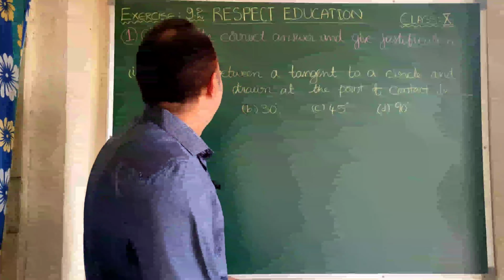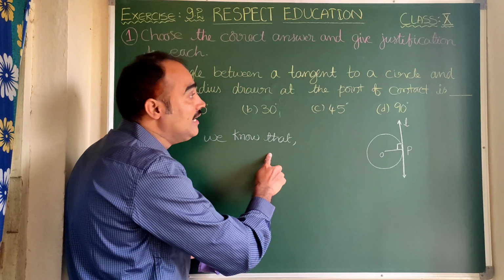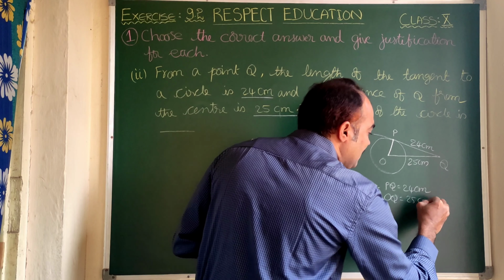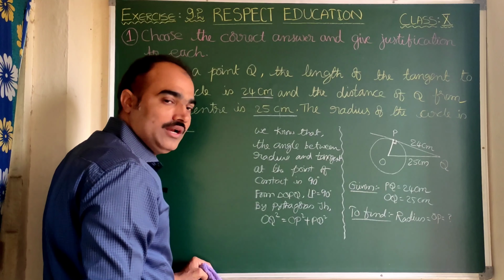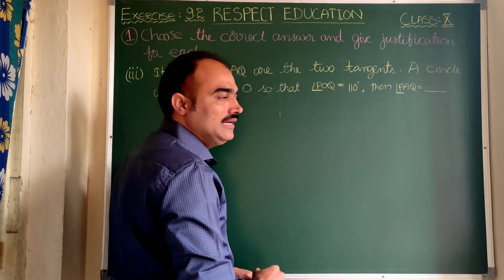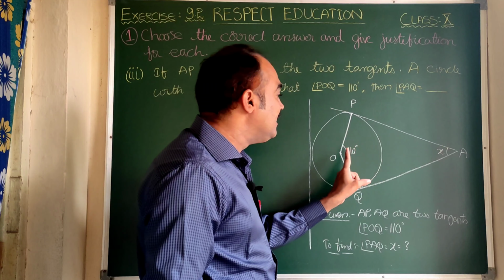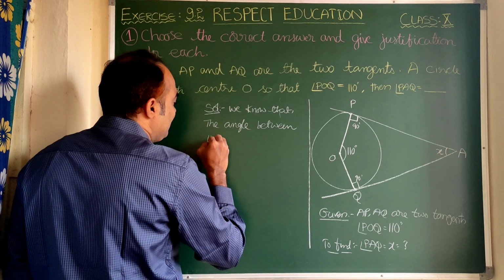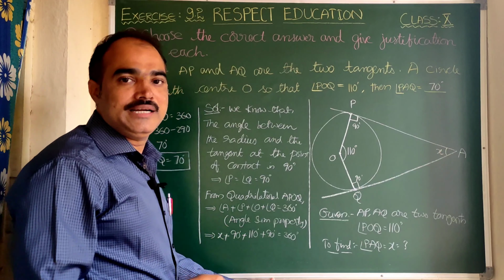Chapter:9|Tangents and Secants to a Circle| Exercise 9.2| Pro.No.1(i),(ii),(iii)| Class 10 | Maths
Chapter:9|Tangents and Secants to a Circle| Exercise 9.2| Pro.No.1|Class 10 | Mathematics

In this class we come to know the explanation of Problem number 1 of Exercise 9.2 of Tangents and Secants to a Circle in a clear and detailed manner.

Regards,
Respect Education.